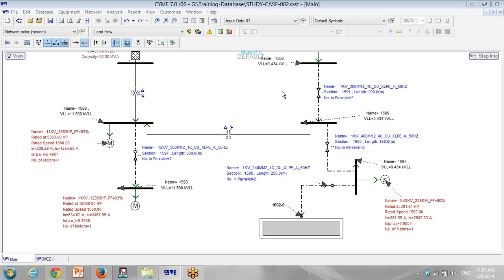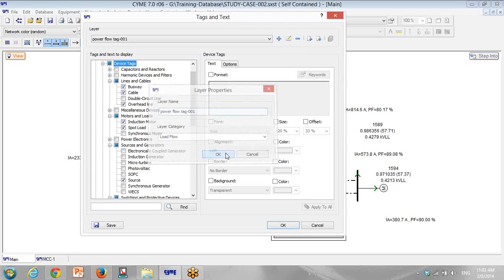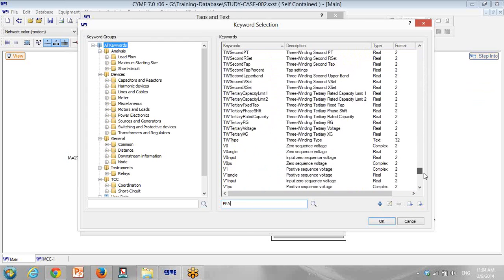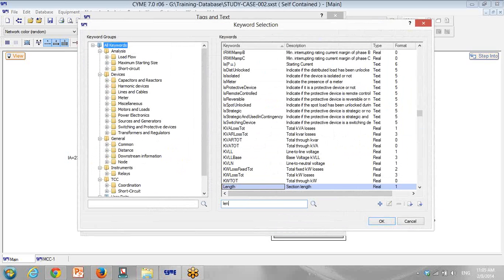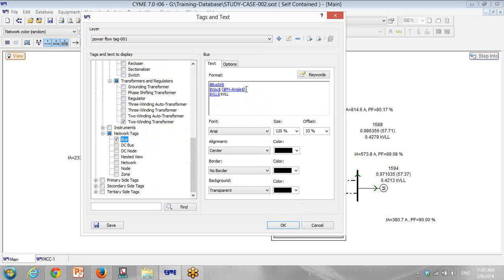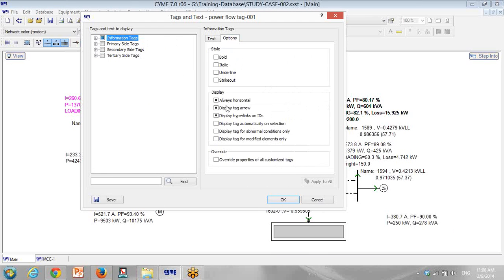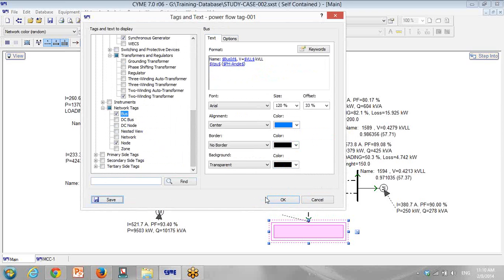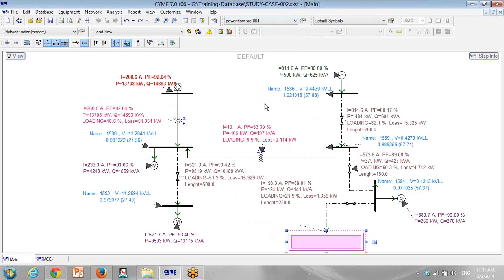Making CYME Easy 003-Load flow and short circuit & customize tags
Tutorial Movies for CYME Software, Customizing the tags for load flow.